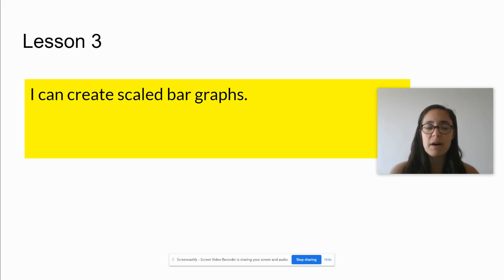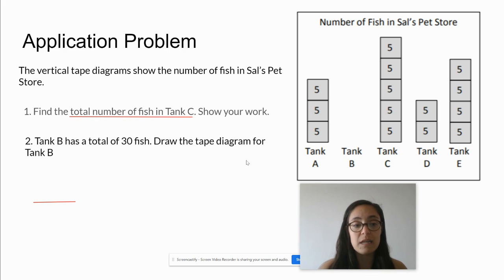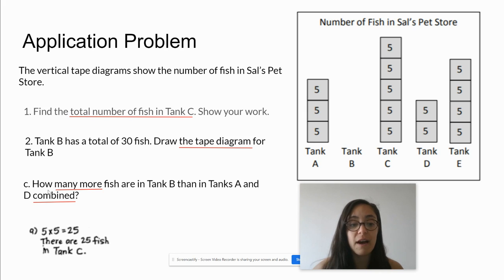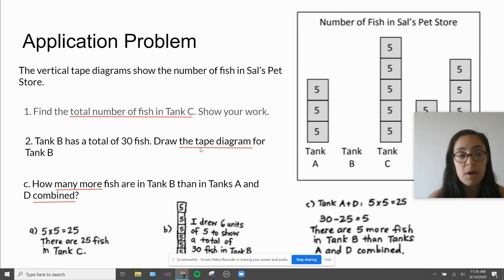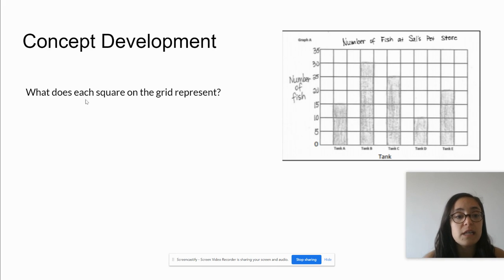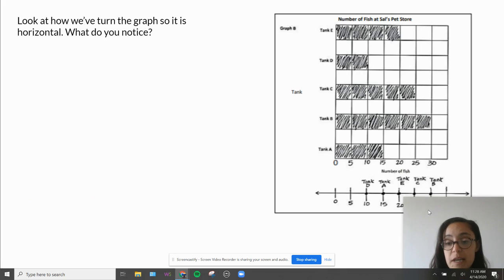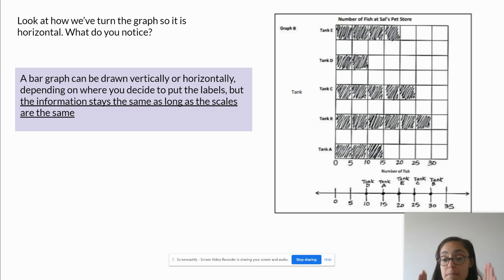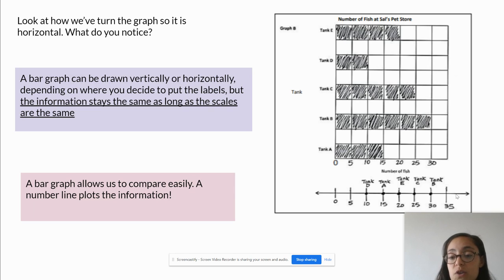stayhome | How to create scaled bar graphs | Math Module 6 Lesson 3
3rd Grade. Learning at home